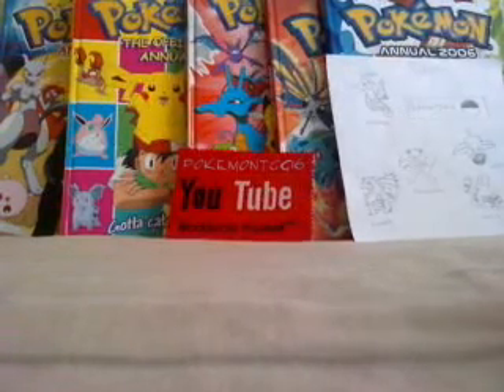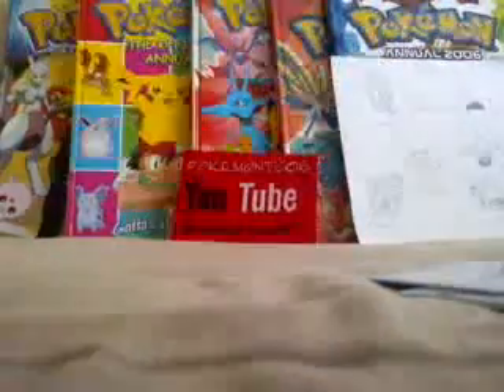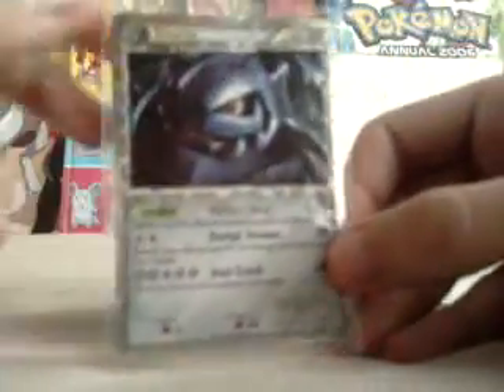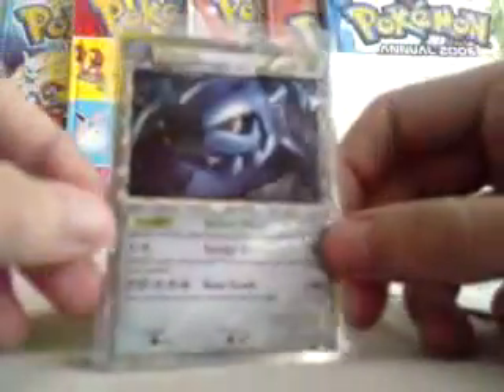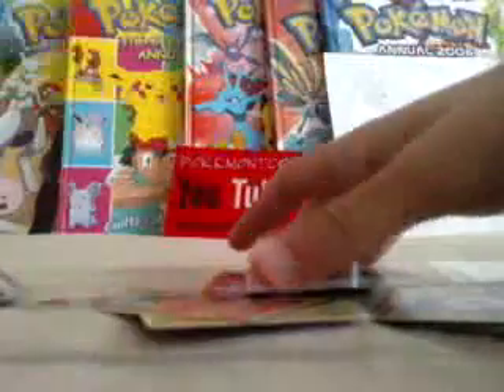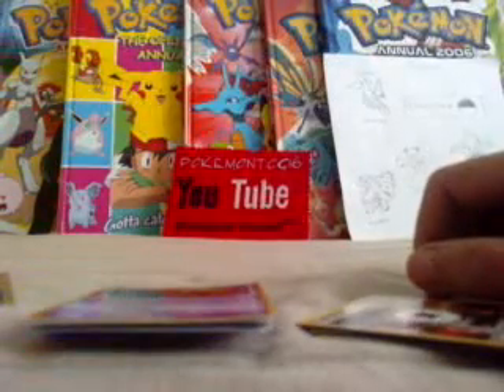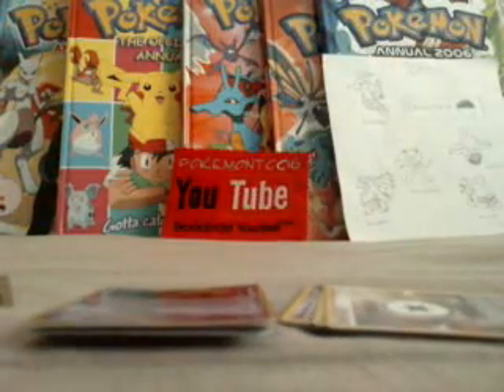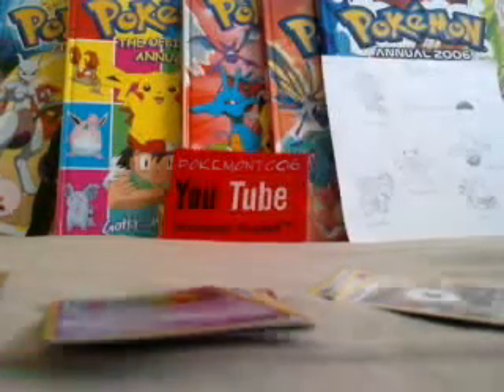TCBM from pokepower22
Very Trusted Trader